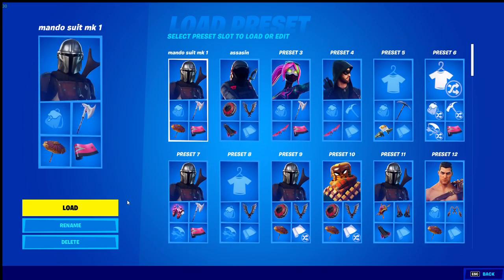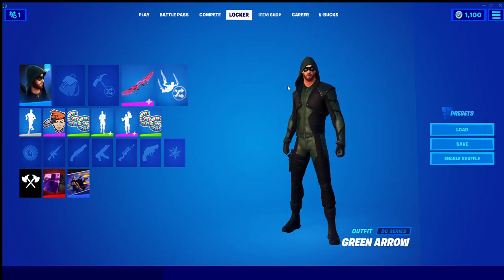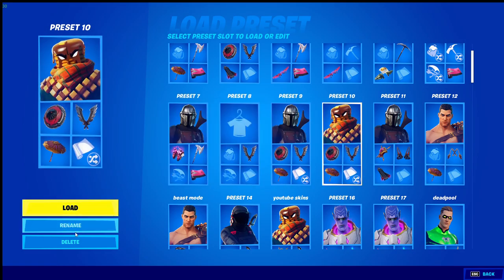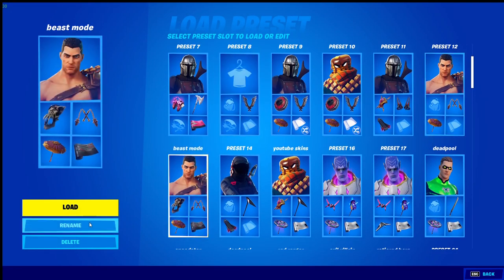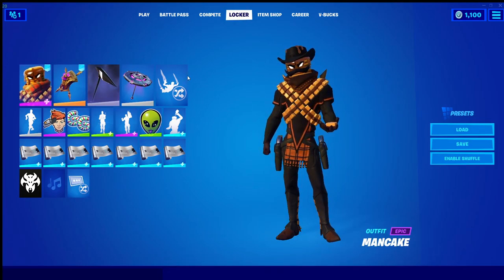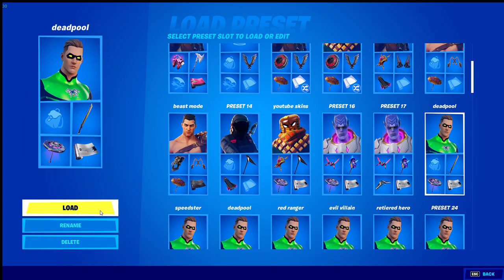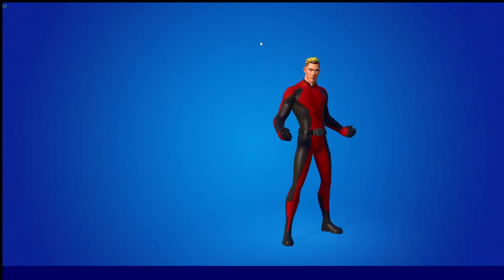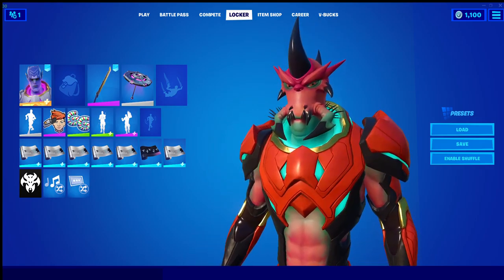Fortnite my custom presets